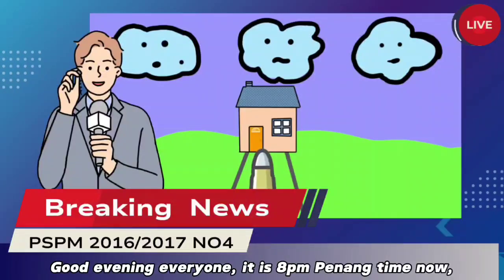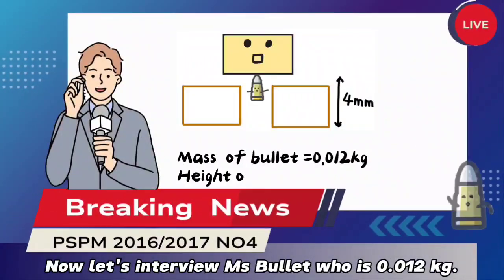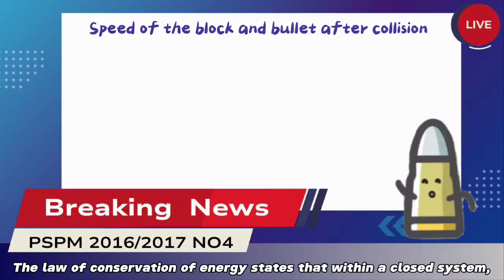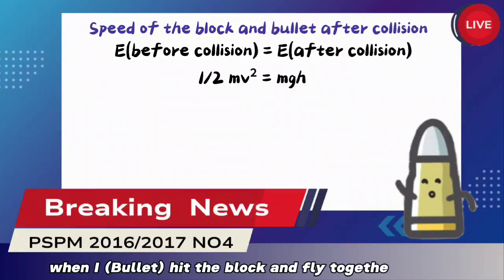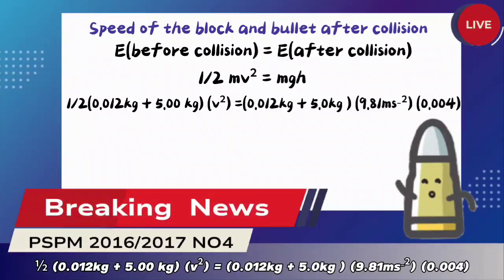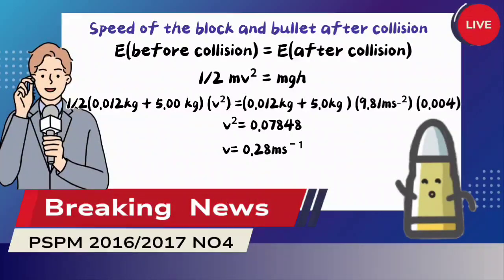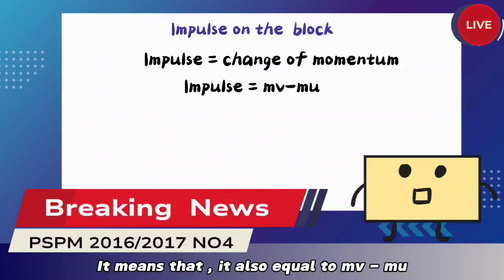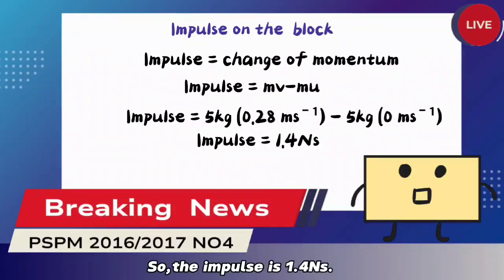CHP 3.0-Q4: DYNAMICS OF LINEAR MOTION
CHP 3.0-Q4: DYNAMICS PF LINEAR MOTION
（VITEX PHYSICS PROJECT）KOLEJ MATRIKULASI PULAU PINANG